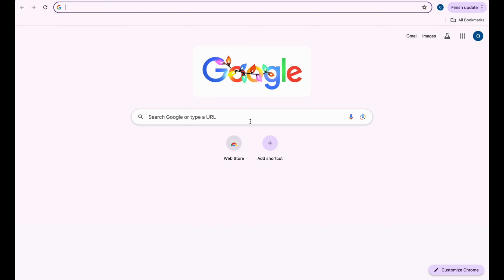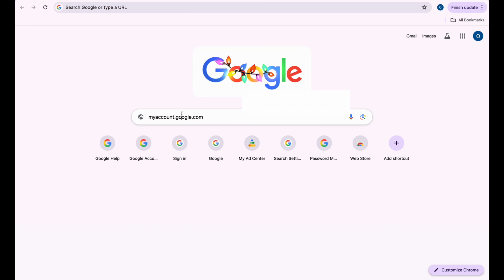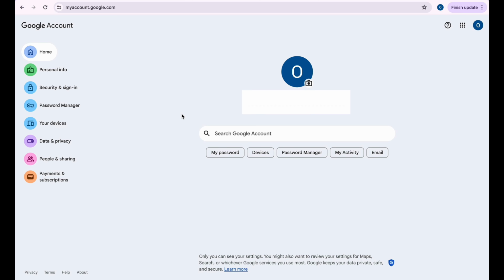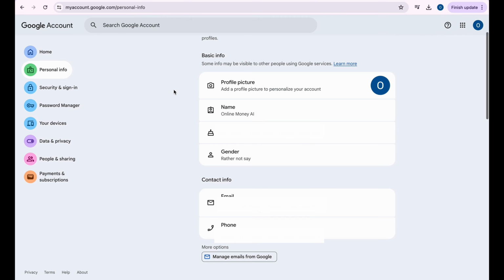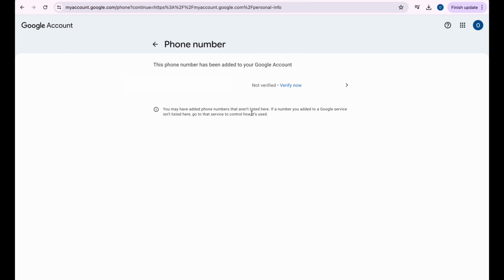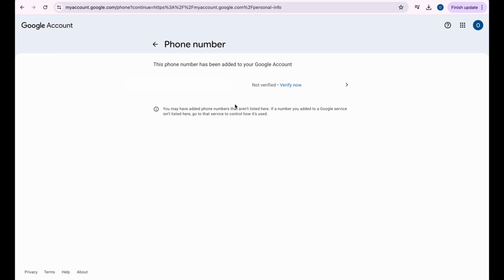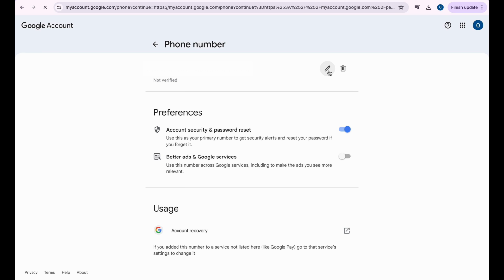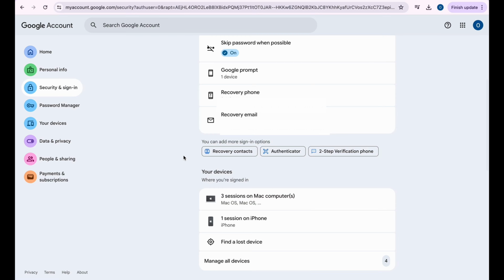How to Update Google Account Phone Number (2026 Guide)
In this updated 2026 tutorial, I’ll show you how to update your Google Account phone number step-by-step.

Whether you changed numbers, lost your old phone, or just want better account security, this guide walks you through the full process.

You’ll learn:

- How to remove an old number
- How to add and verify a new number
- Why updating your phone number improves security
- Google’s recommended recovery methods

This works on iPhone, Android, Windows, and Mac.